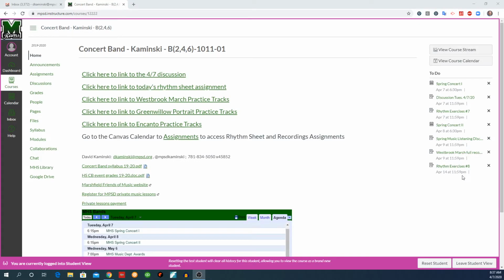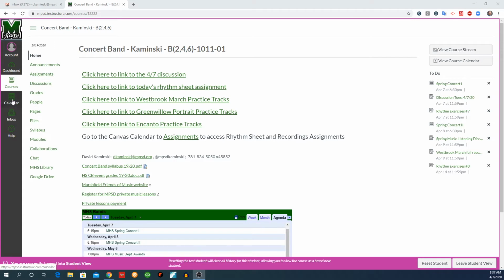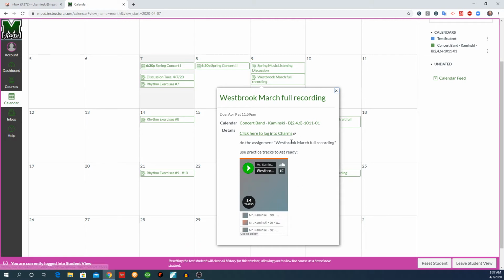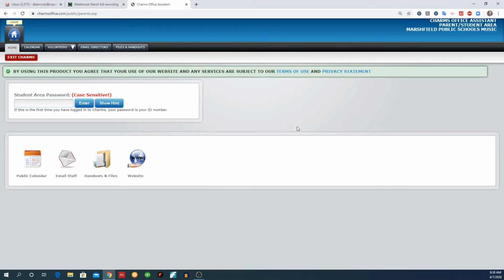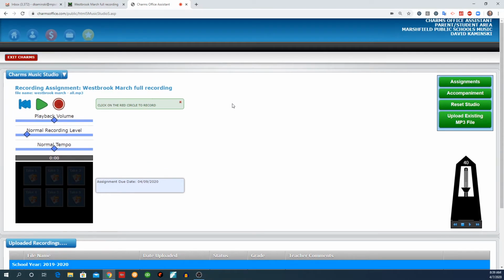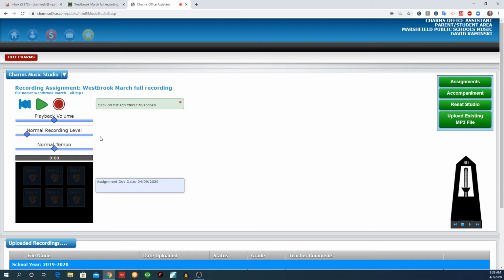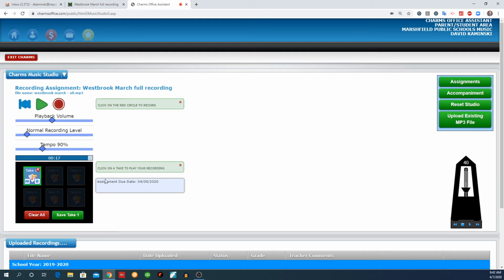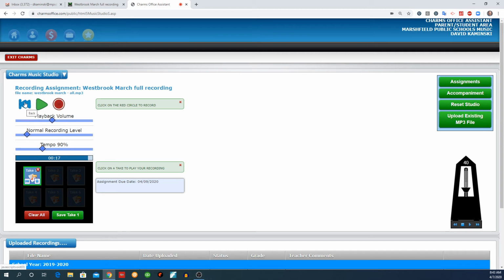Recording Assignments in Charms